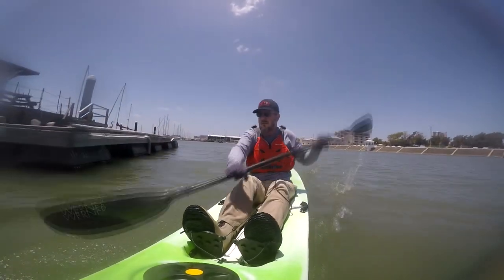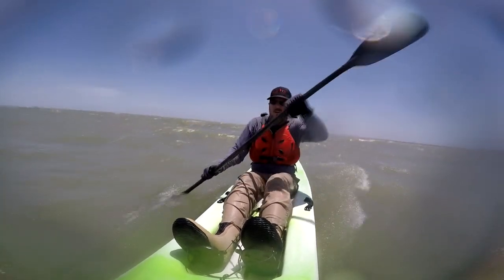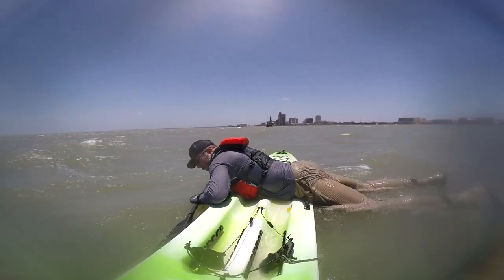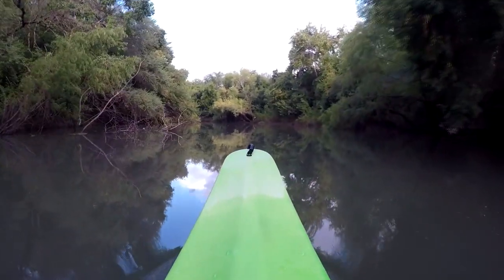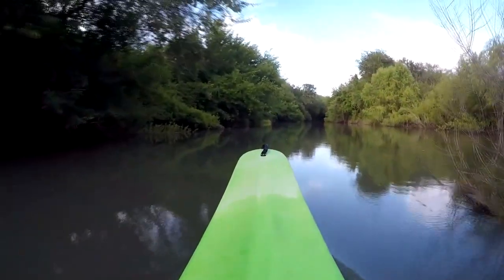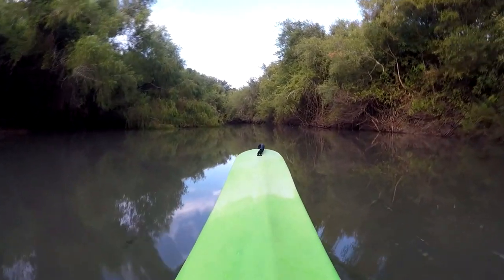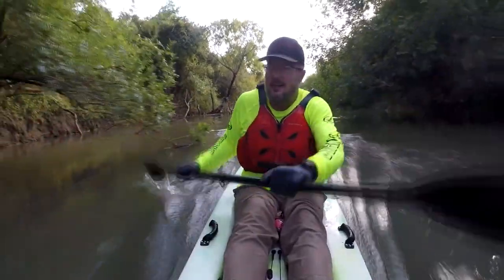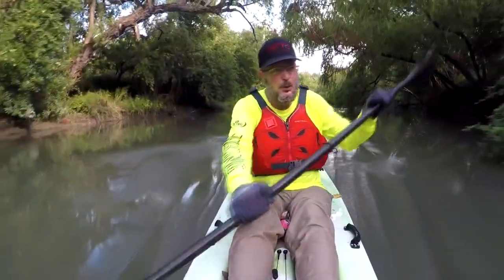Oxygen Rundown: Bay and River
I have enjoyed the speed of my Stealth kayak, so when I saw that Viking had a speed kayak I asked if I could borrow one to put it through some trials. It's more fun to paddle than you might imagine, and it has really good manners for such a skinny kayak. I think I'm too large for surfing in this kayak but I really enjoy taking it out to put in a few miles for exercise after work. Lost of things are more fun when you add speed - driving, cycling, and especially paddling.
A few stats on the Viking Oxygen:
Rotomolded, with two 6" access hatches for storage.